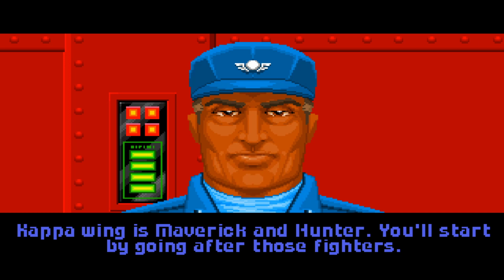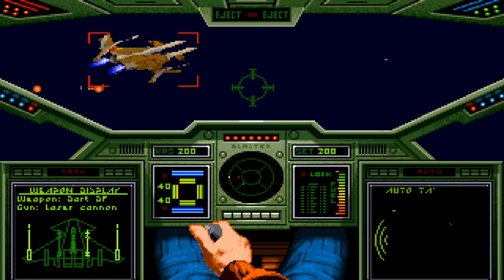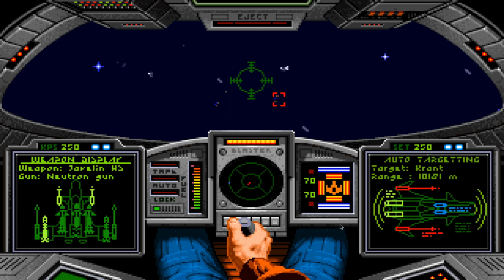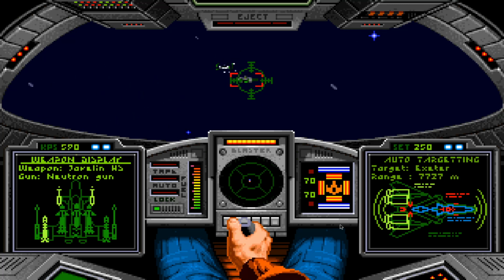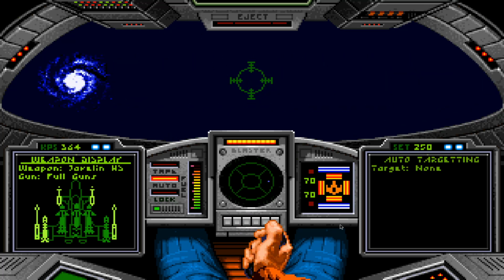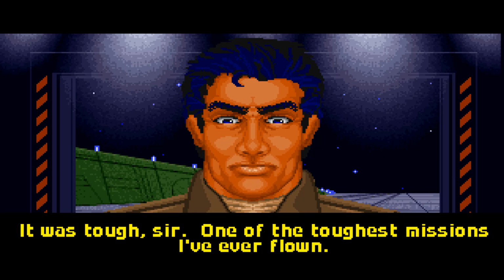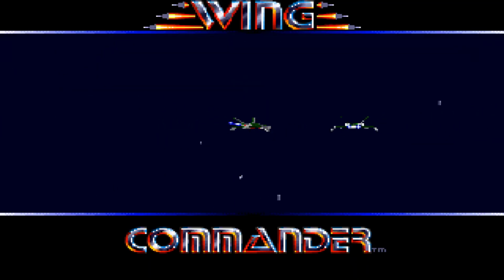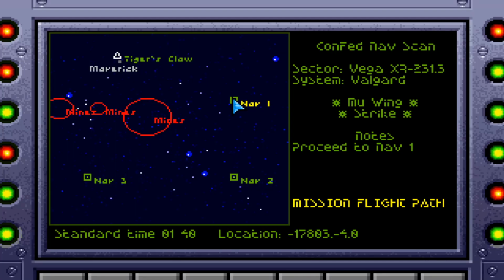Star Wars for people who hate Rengar Part 2 (Let's Play Wing Commander!)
A Let's Play of Wing Commander 1 and 2 + expansions! Cheats are used to ensure maximum winning path and "good" endings.

This segment covers Operation Thor's Hammer aka Secret Missions 1.